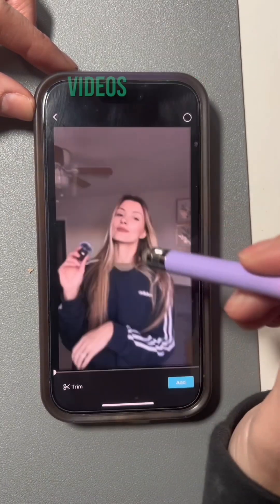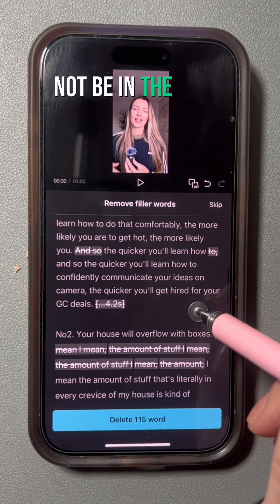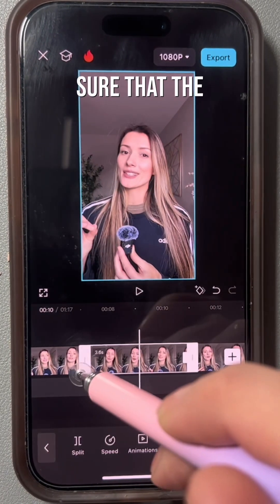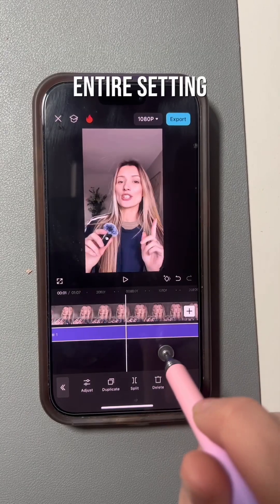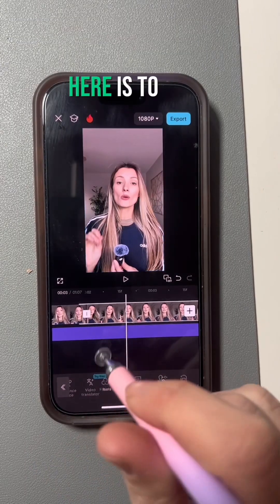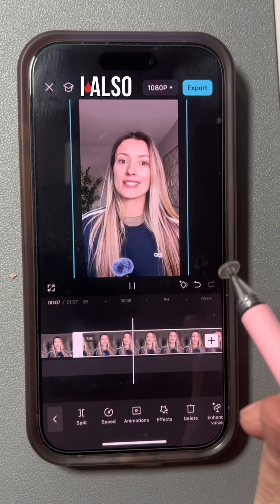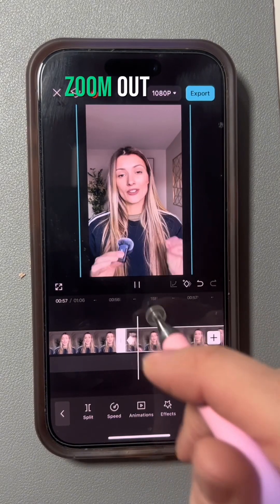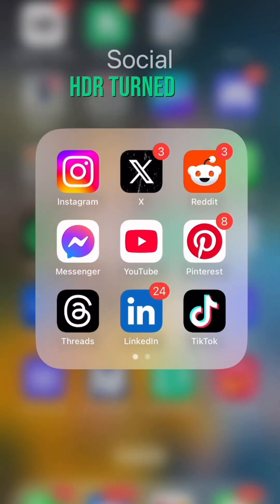This is how I edit my talking head videos in CapCut 🎥 Save this video and follow if you want to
This is how I edit my talking head videos in CapCut 🎥 Save this video and follow if you want to learn how to start, grow and scale your UGC business.